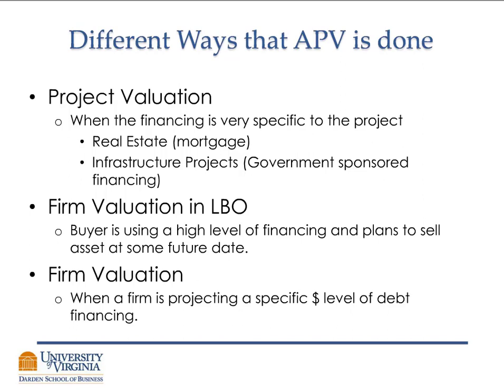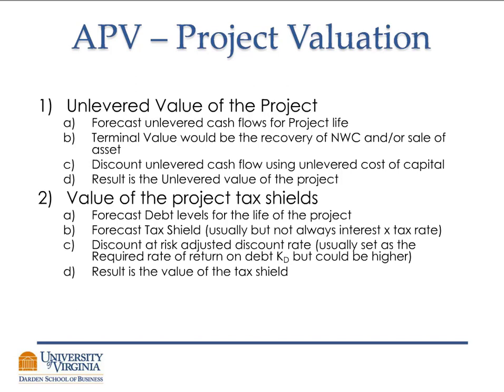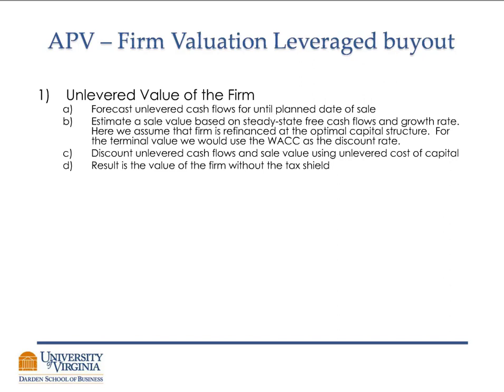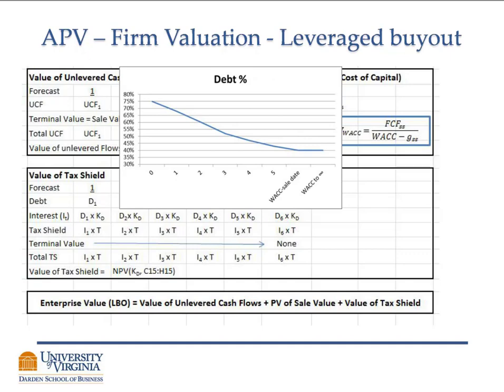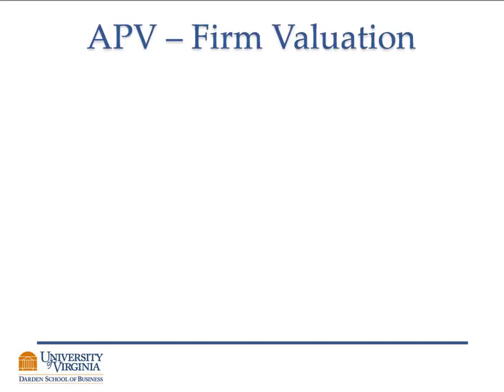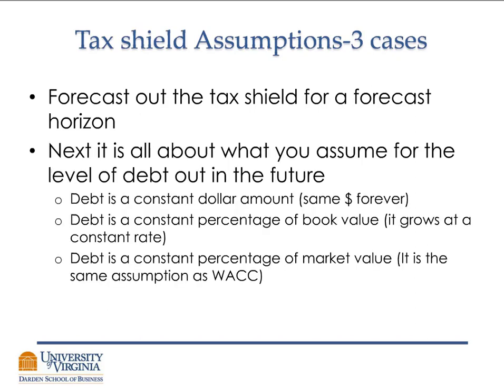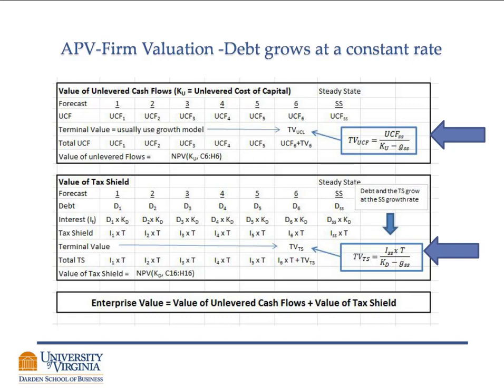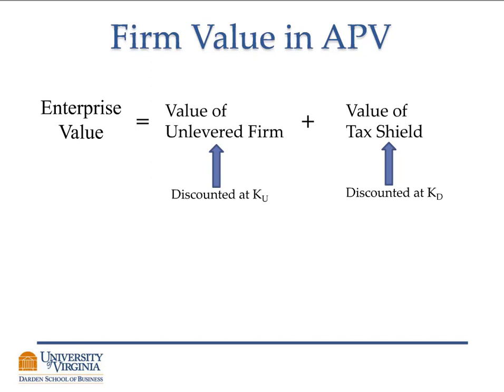APV How it is used